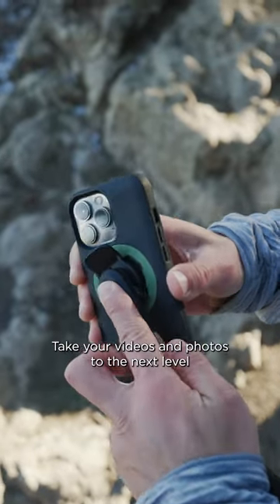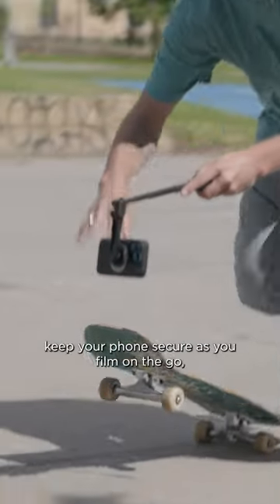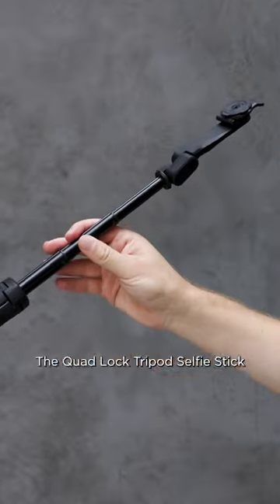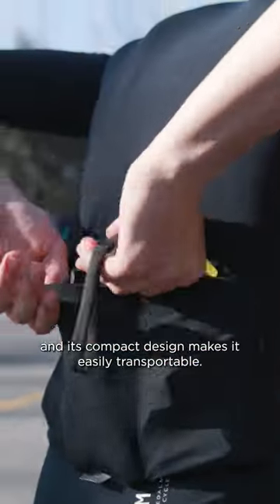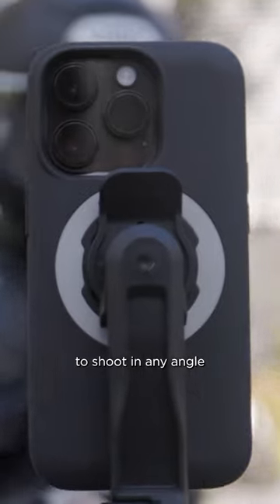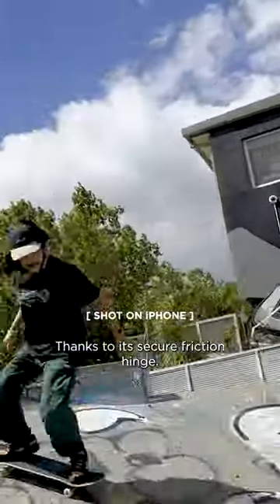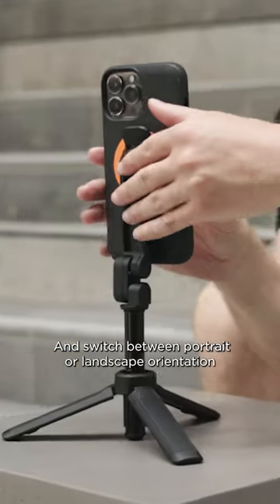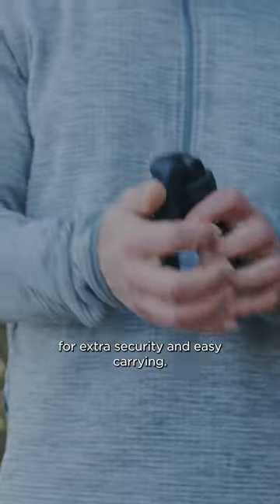Let’s take a closer look at our 2-in-1 Quad Lock Tripod/Selfie Stick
Always be ready to capture the moment with our NEW Tripod/selfie stick.
Whether it be a timelapse of a beautiful sunset or taking a group selfie, we got you covered. Let’s take a closer look at our 2-in-1 Quad Lock Tripod/Selfie Stick 🤳